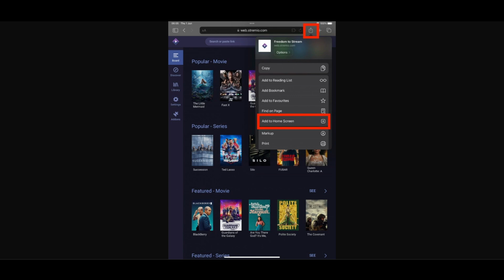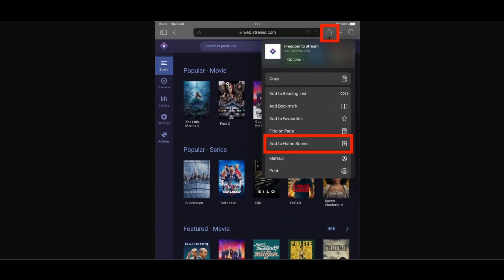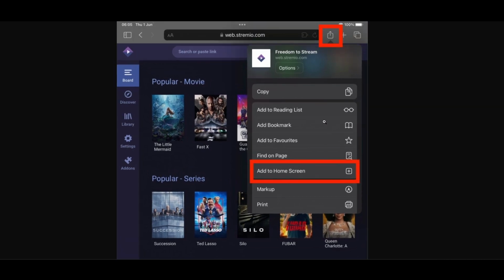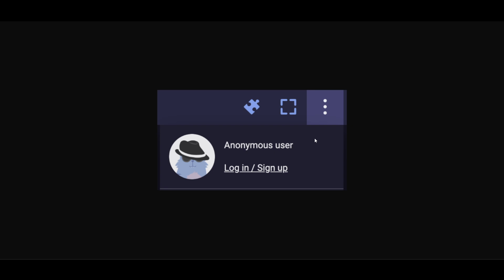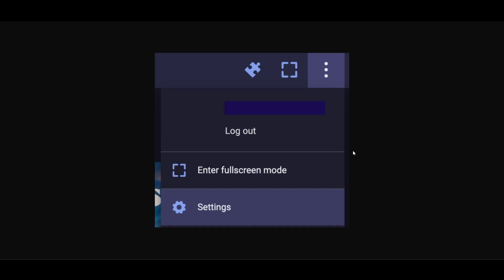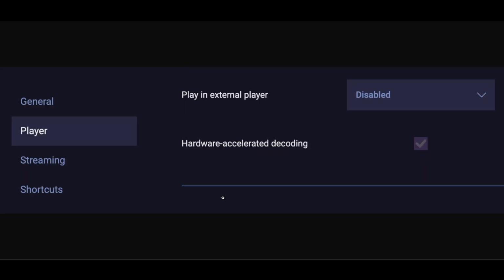How to use Stremio on iOS Full Guide